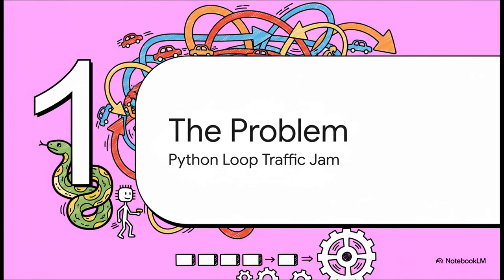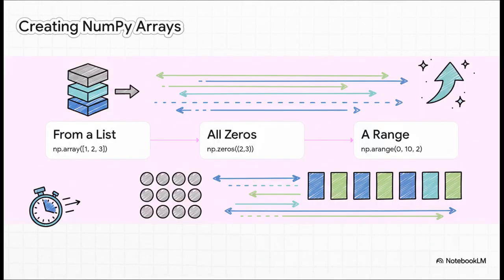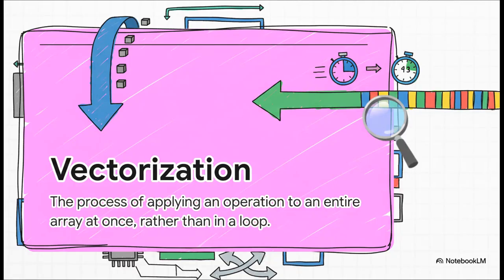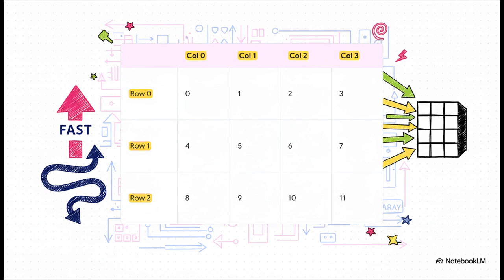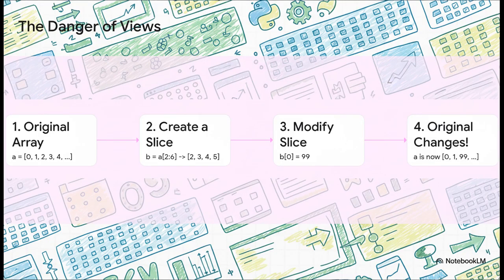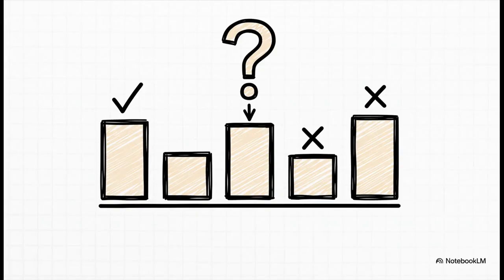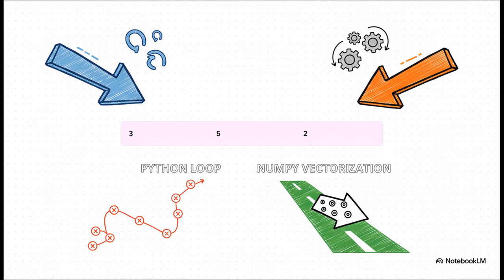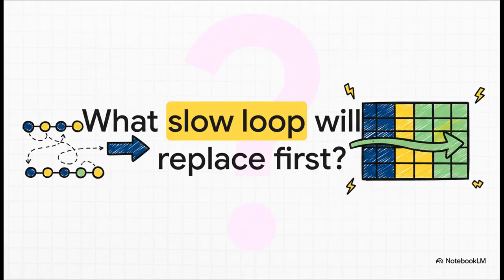NumPy From Zero to Hero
Is your Python code stuck in the slow lane? 🐢🚗

In Module 4 of our Data Science series, we learn that standard Python loops are like trying to push a million cars through a single toll booth—painfully slow. It’s time to upgrade your infrastructure. Meet NumPy: the high-performance superhighway of the Data Jungle.

We explore the concept of Vectorization, which allows you to ditch slow loops and process entire arrays of data instantly. We cover how to build arrays, the critical difference between a "View" (shared memory) and a "Copy," and how to use Boolean Masks to filter data without writing a single if statement.

By the end of this video, you'll stop thinking in "loops" and start thinking in "arrays."

⏱️ Timecodes: 0:00 – Intro: The Loop Traffic Jam 0:59 – The Solution: NumPy’s Superhighway 1:28 – Creating Arrays: Lists vs. np.array() 1:47 – Vectorization: The 100x Speed Boost 2:56 – Slicing & Dicing: Navigating the Grid 3:37 – The Trap: Views (Shared Memory) vs. Copies 4:31 – Thinking in Arrays: Boolean Masks 5:55 – Key Takeaways: The NumPy Summary 6:34 – What Slow Loop Will You Replace?

🔑 Key Concepts Covered:

Vectorization: Applying operations to an entire dataset at once to side-step Python's speed limits.

Views vs. Copies: Understanding when changing a slice affects the original data (and how to prevent it).

Boolean Masking: Using True/False "stencils" to filter data instantly.

The "No-Loop" Mindset: Writing cleaner, faster code by letting C-optimized libraries do the heavy lifting.